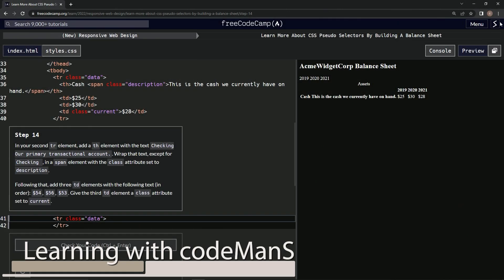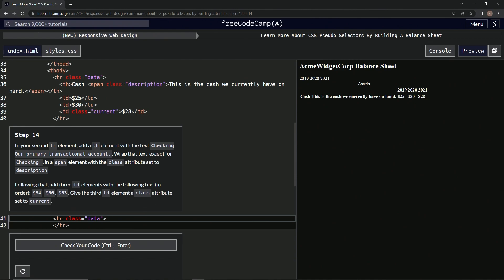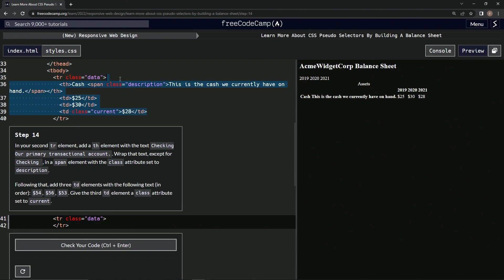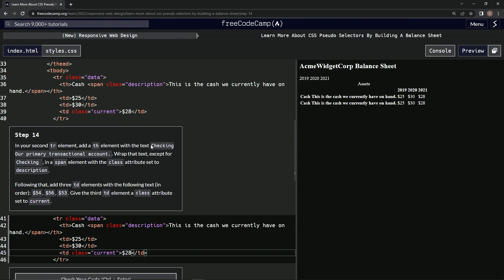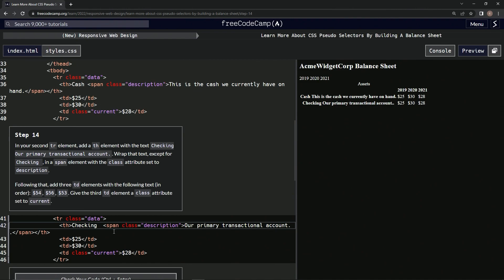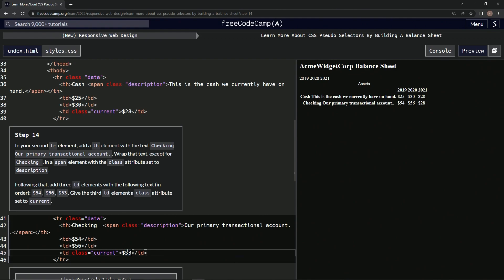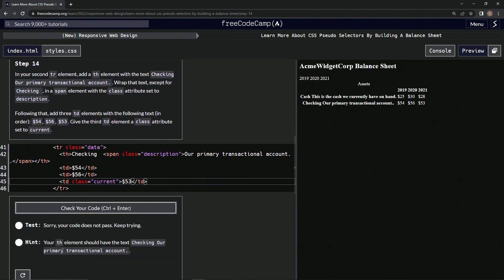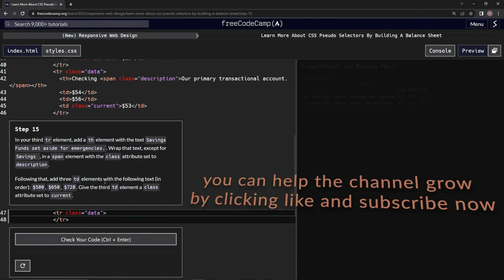learn2code | freeCodeCamp (New) Responsive Web Design - Building a Balance Sheet: Step 14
this one has us creating more span and td elements